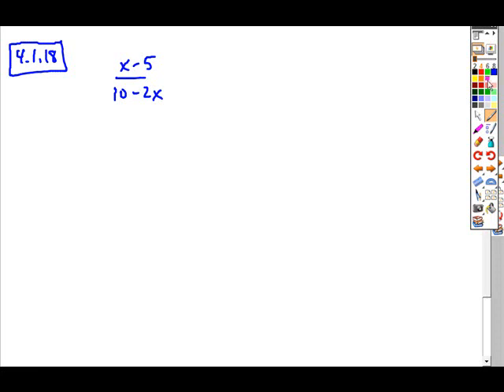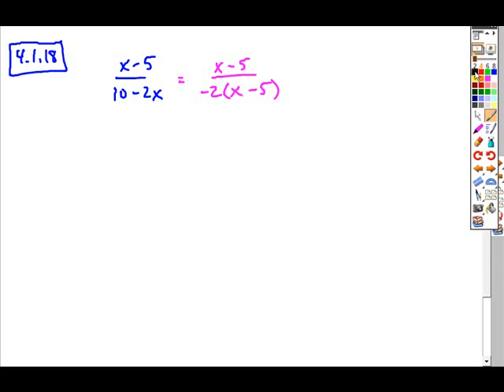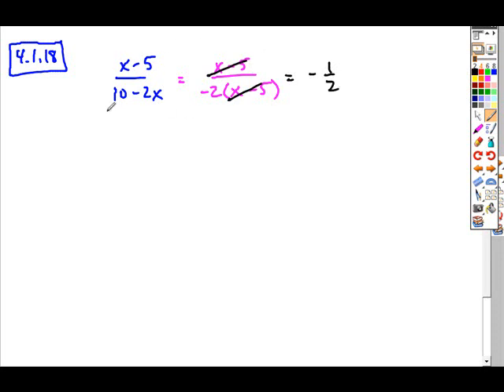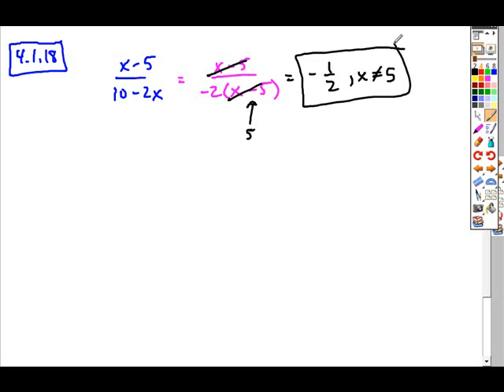4.1pre_hw_18.wmv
4.1 precal prep hw #18